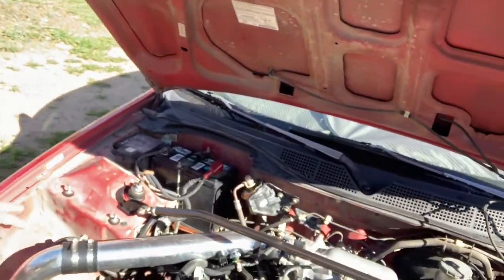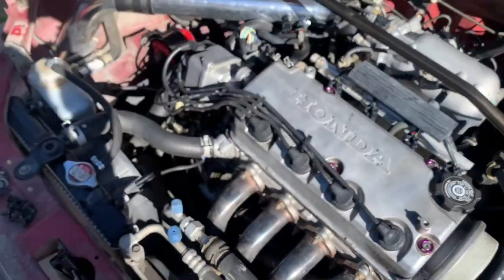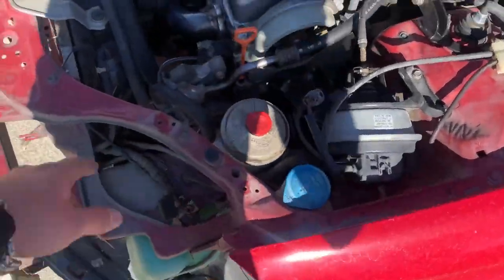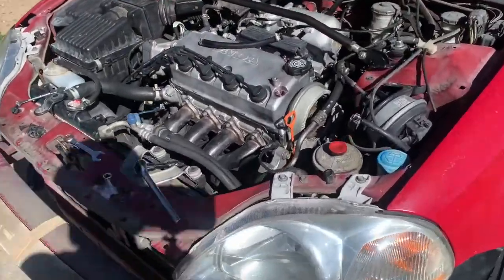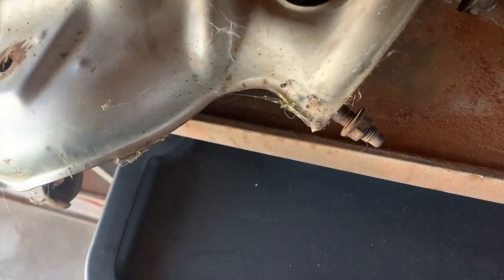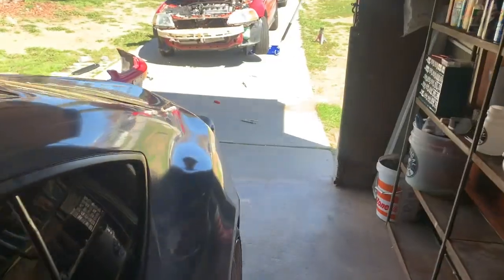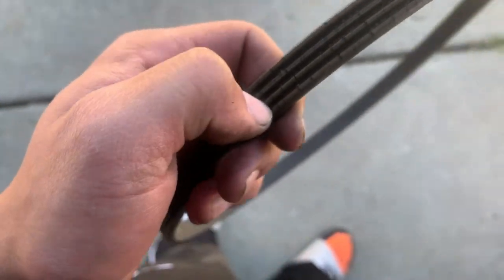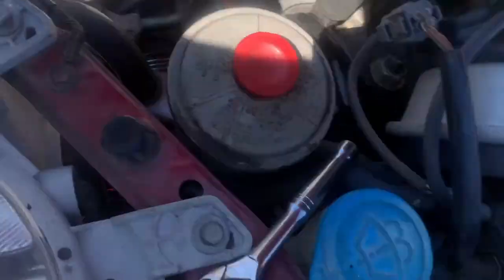Putting My Honda Civic Back To Stock!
Song: Chill By Krypticheart

Scion Frs Build:
Exedy Stage 1 Clutch
PLM UEL Headers
OFT Stage 2 E-85 Tune
MTEC Shifter Springs
MTEC Braided Clutch Line
Kartboy Transmission Insert
Shifter Bushing
Whiteline Subframe Bushing
K&N Drop In Filter
Intake Inlet Tube
DNA Motorsports Pulley Kit
DNA Motorsports Grounding Kit
J2 Racing Front Pipe
Spec D Exhaust
Overpipe
Truhart Coilovers
Master Cylinder Brace
XXR 527'S
Modified Intake Snorkel

Civic:
Gabriel Shocks
Coilover Sleeves
Cold Air intake
Stage 1 Clutch
Light Weight Fly wheel